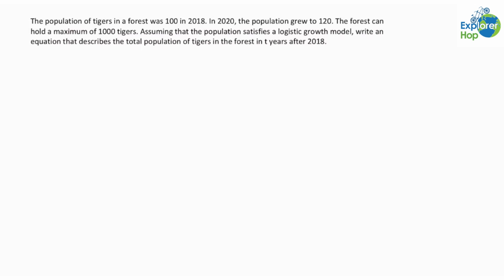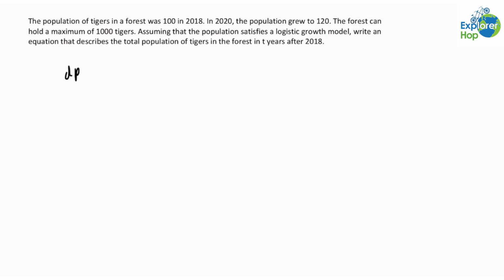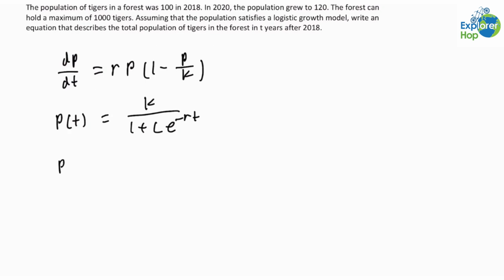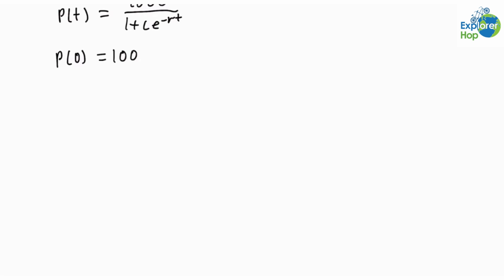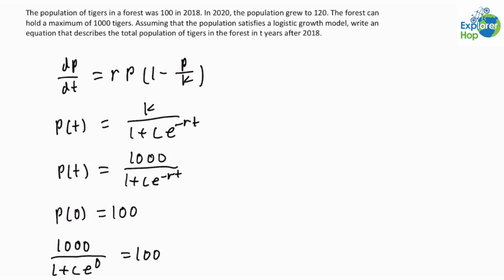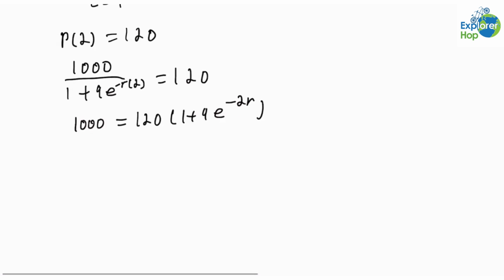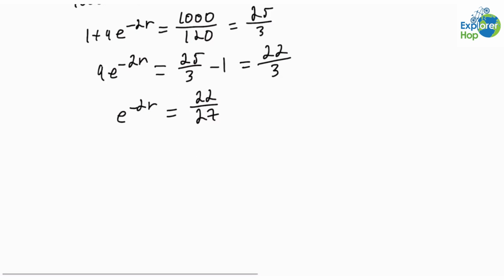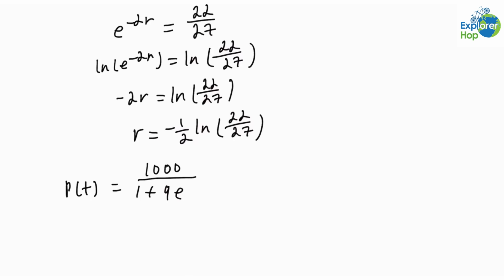Using Differential Equations to Solve Real-Life Applications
In this example, we are given a tiger population and asked to solve for information regarding the situation. Want more practice? Enrol in some of our courses now!